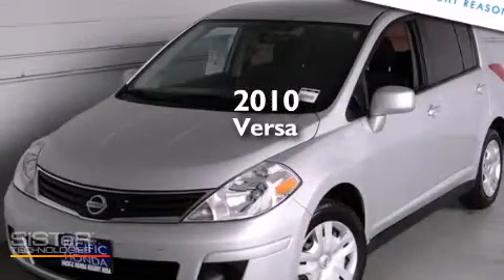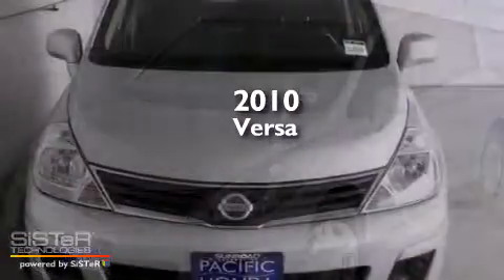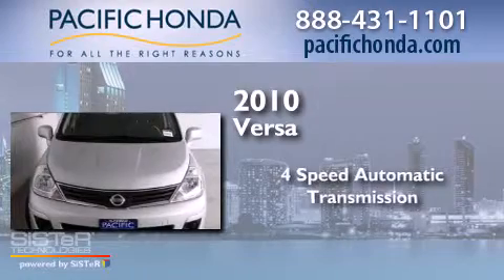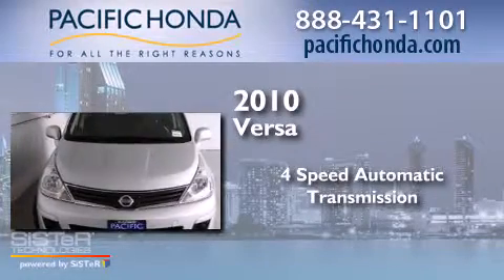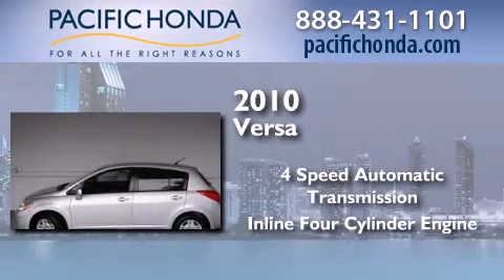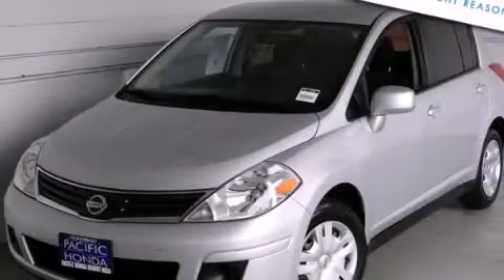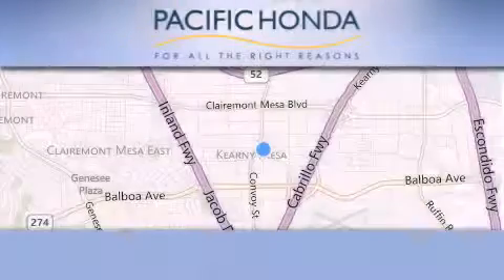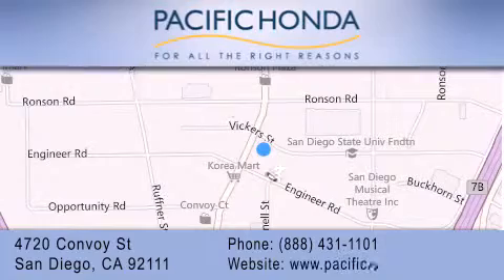2010 Nissan Versa San Diego CA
We have been honored to serve the San Diego CA area , we promise that your experience at our dealership will exceed your expectations ! Year : 2010 Make : Nissan Model : Versa Engine : 1.8L 4 cyls Trans . : Automatic 4-Speed Exterior : Brilliant Silver Miles : 50,578 Stock : 21060 Pacific Honda 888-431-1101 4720 Convoy Street San Diego , CA 92111